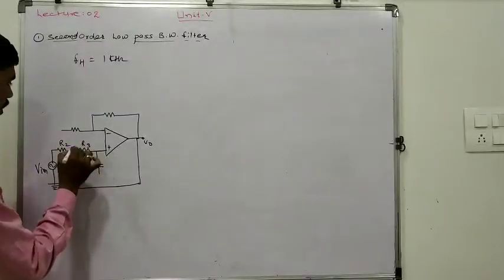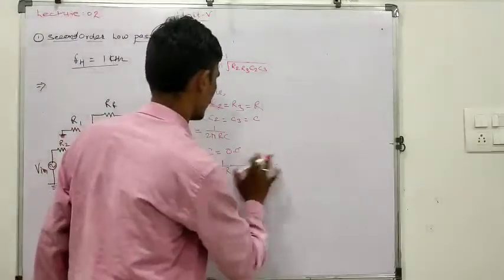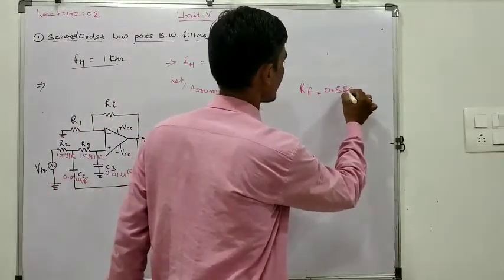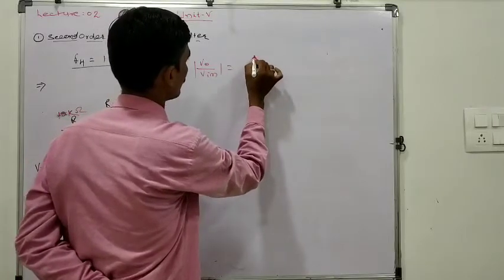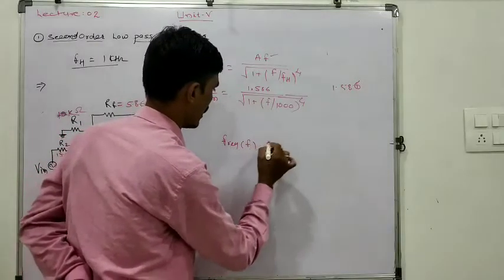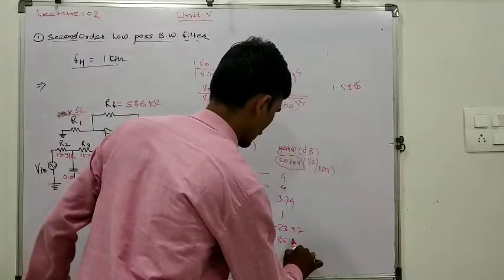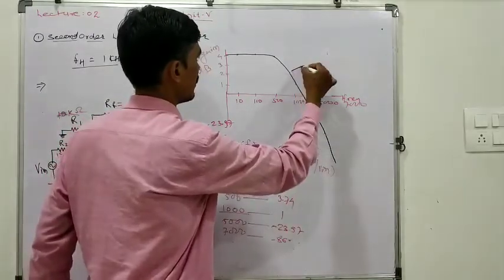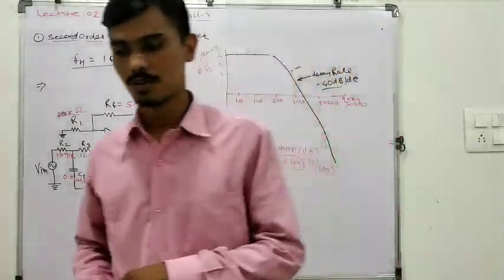Unit V (lect 2.1) Active Filter